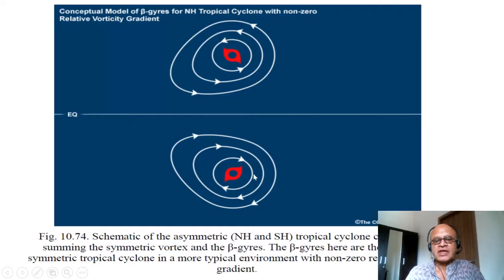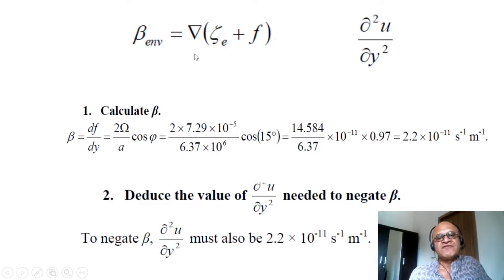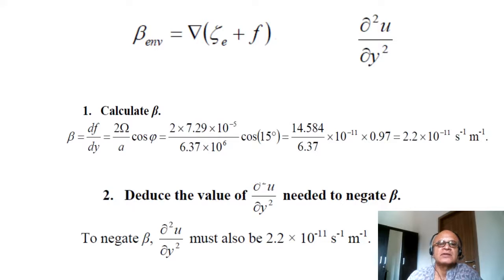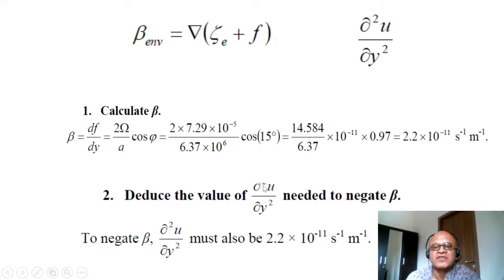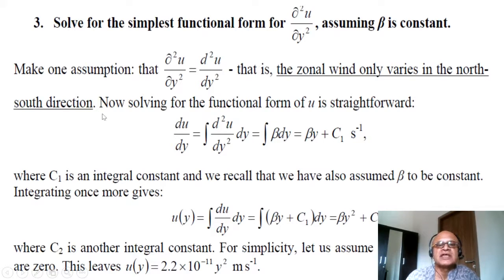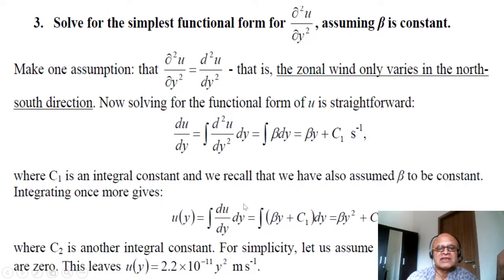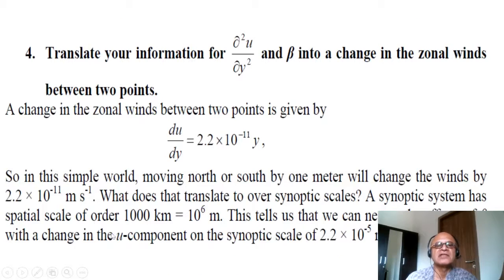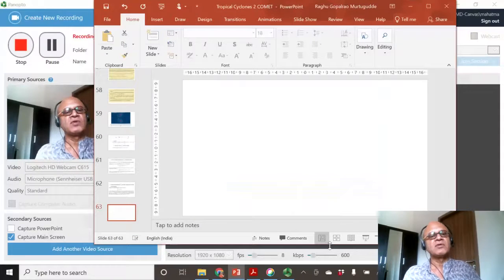3 Environmental Beta Effect